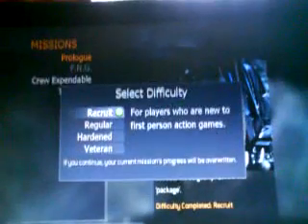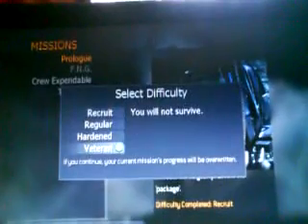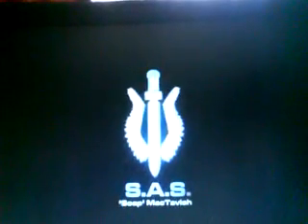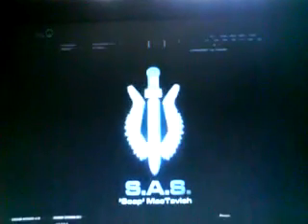CALL OF DUTY 4 INTEL FINDER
helping you find Intel of call of duty 4  (first 5)